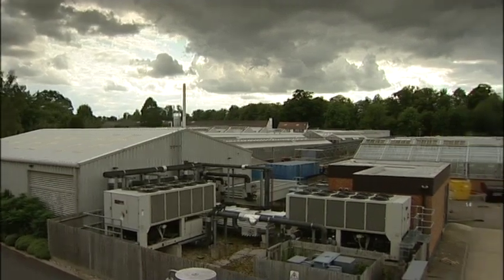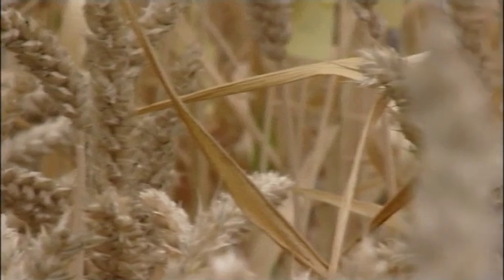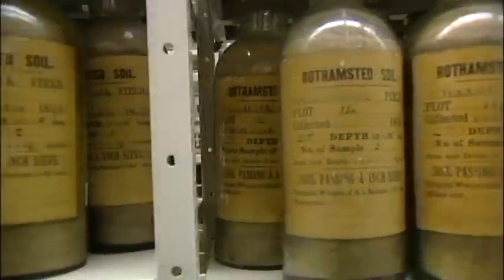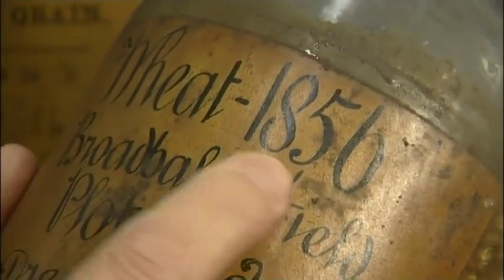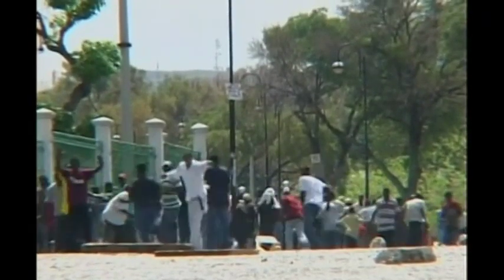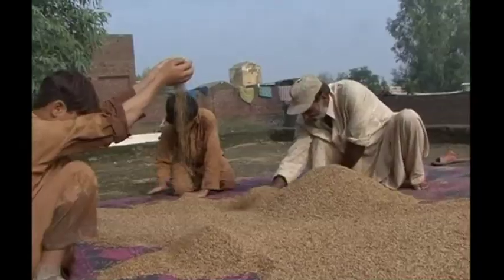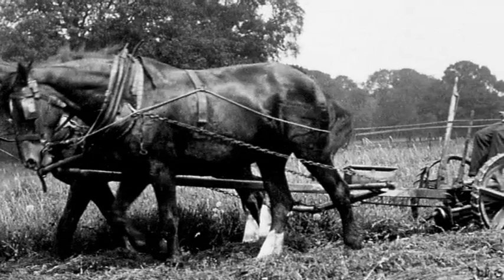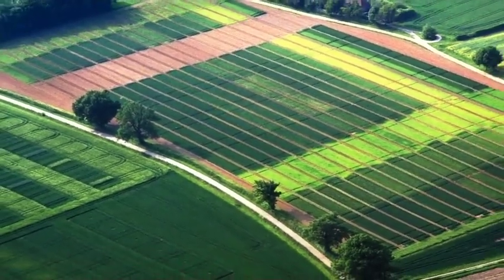Wheat Genome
FIRST BROADCAST: Friday 27 August 2010. BBC Newsnight
UK scientists have released draft sequences of the wheat genome, which they think could make a vital contribution to securing global food supplies. The researchers also say their efforts could help British farmers to develop new strains with greater yields. Global wheat production has been under threat in recent years from increasing demand and climate change. Susan Watts explains why the genetic mapping of wheat is such a scientific milestone (2010).